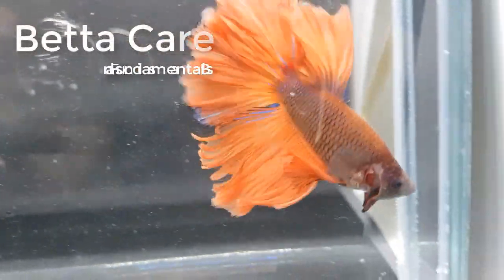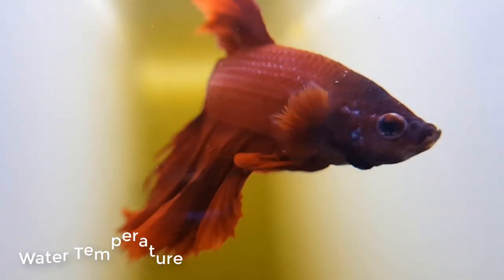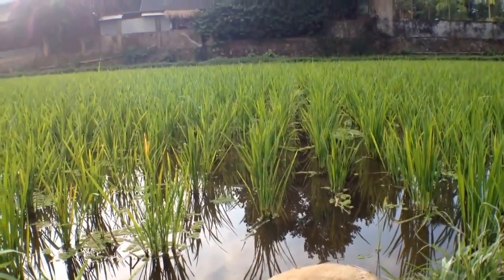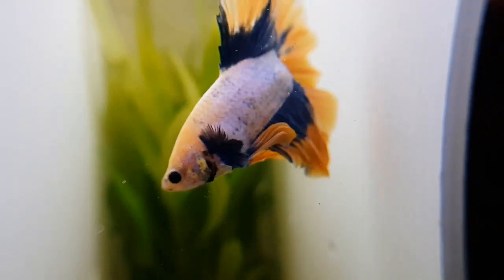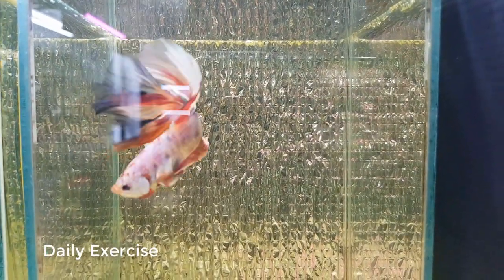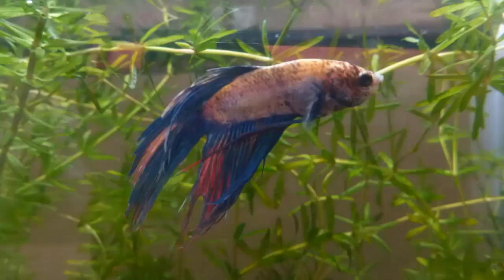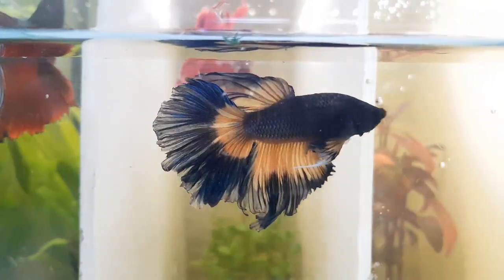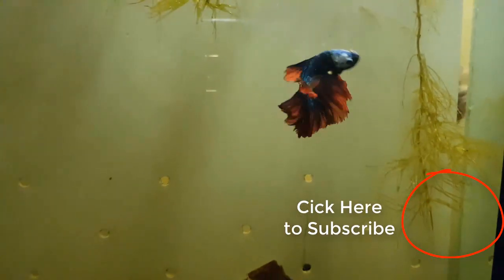How to Properly Take Care of your Betta Fighting Fish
We can talk hours about betta caring. But in this video, we will cover the basics and fundamentals, the most important things in betta caring.
This will help those new in betta caring.

To get notified of the next video